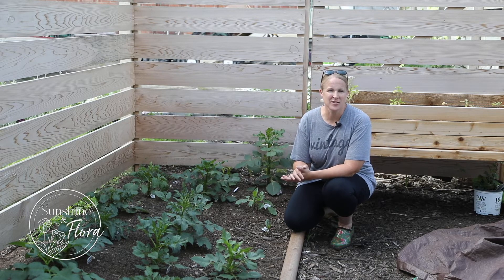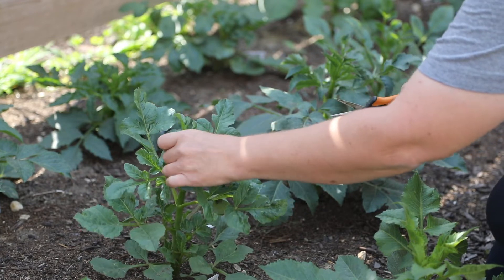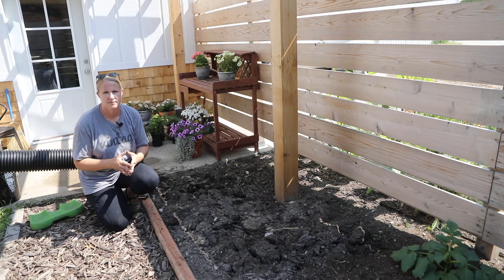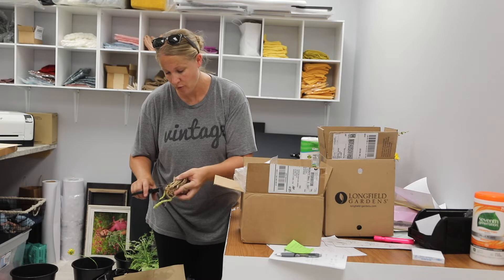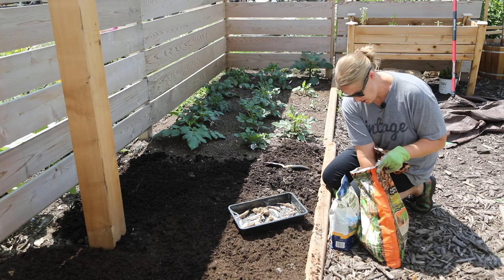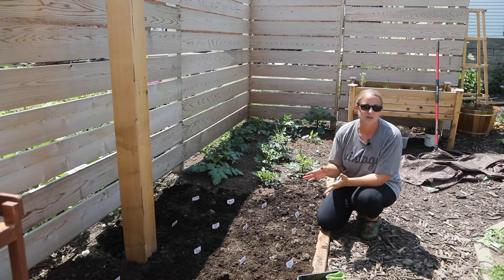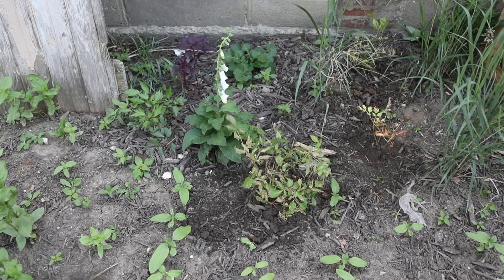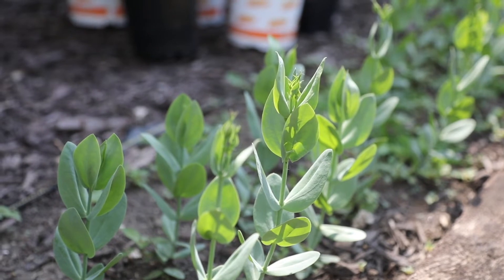Pinching Dahlias & Planting Dahlia Tubers, Yarrow & Astilbe in my Cut Flower Garden, Zone 5A, Iowa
My last planting of the year! With my pergola build finished, I can finally finish planting my dahlia beds. In this video I share how I pinch my dahlias that are already 12-18 inches tall, and I show how I clean my dahlia tubers and plant them. I also plant some perennial yarrow and astilbe for my cut flower garden. Zone 5A, NW Iowa.

Products I use:
8 Foot Metal Garden Arch
7 Gallon Grow Bags
10 Gallon Grow Bags